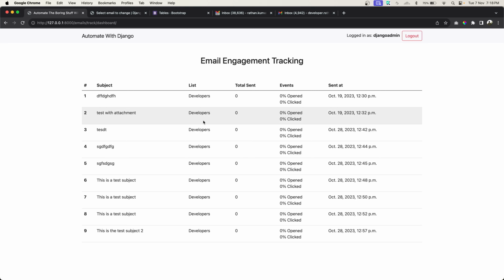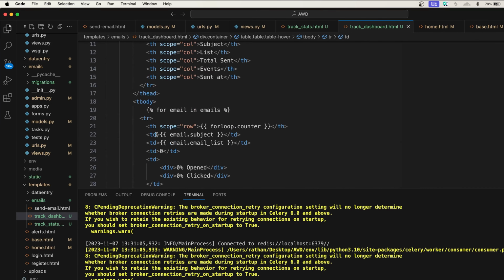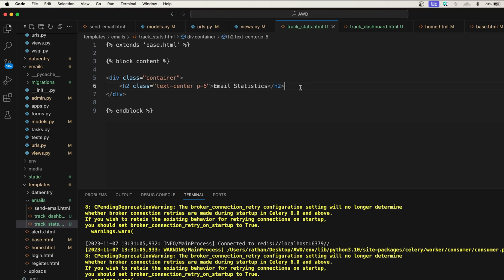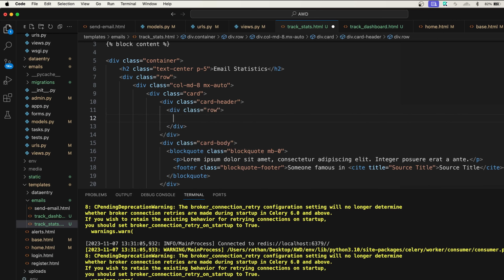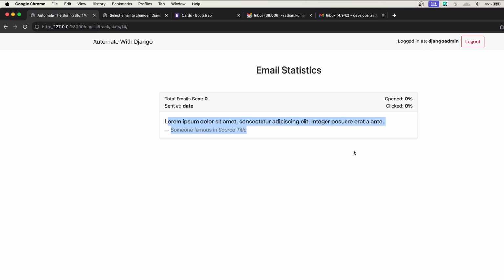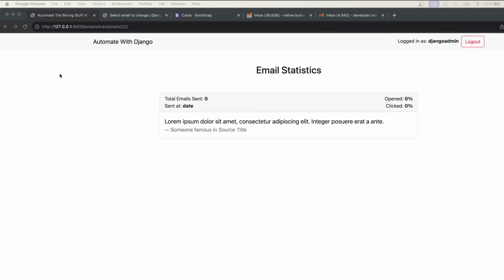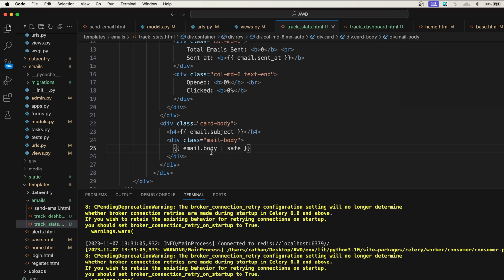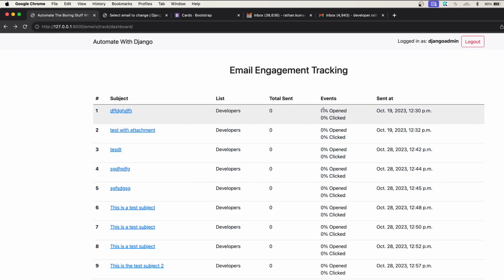72 email stats opage